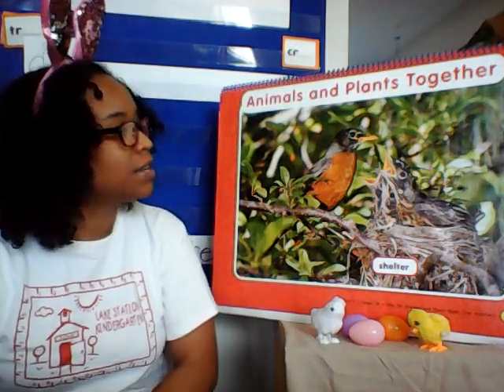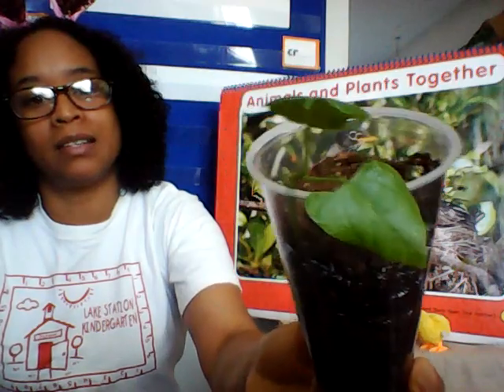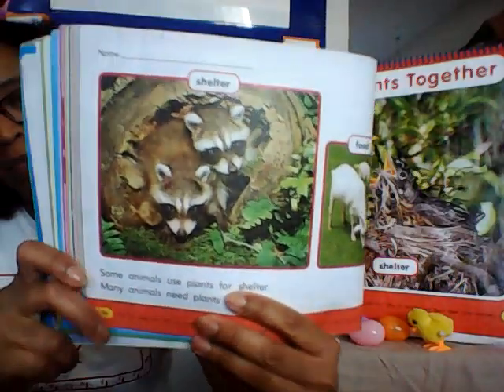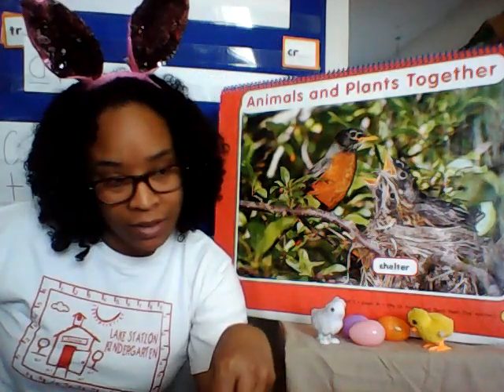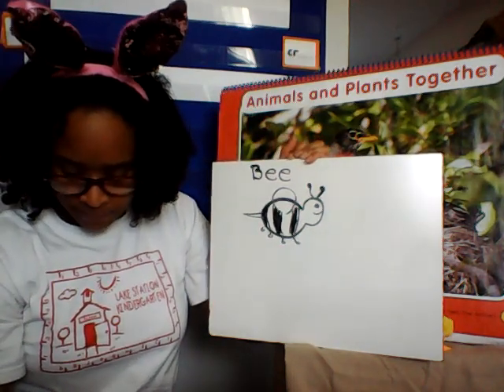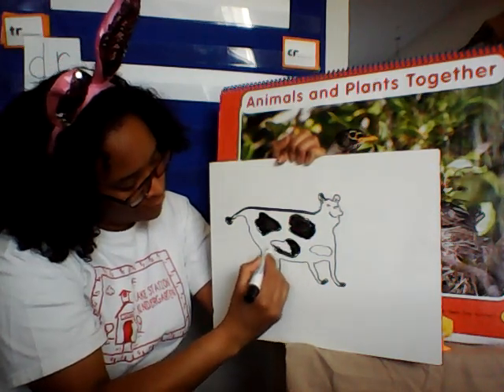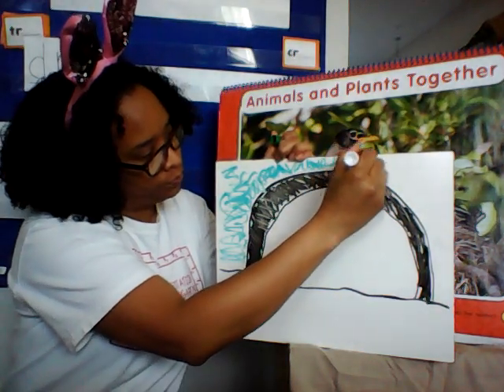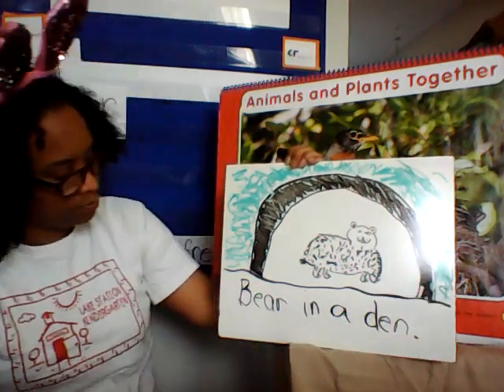E Learning Science Animal and Plants Together Thursday April 9, 2020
Learning about how animals and plants help each other in nature.
Indiana Standards Covered: K.LS.1 Describe and compare the growth and development of common living plants and animals. K.LS.2 Describe and compare the physical features of common living plants and animals. K.LS.3 Use observations to describe patterns of what plants and animals (including humans) need to survive.